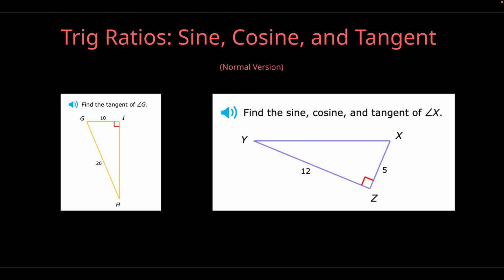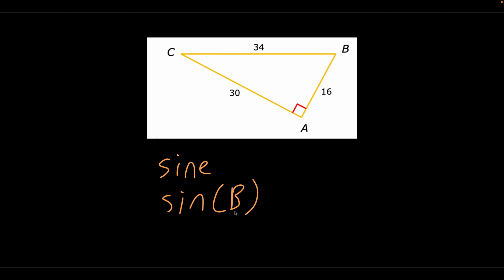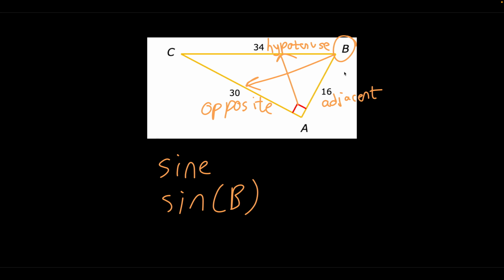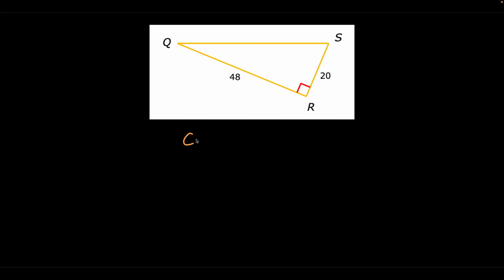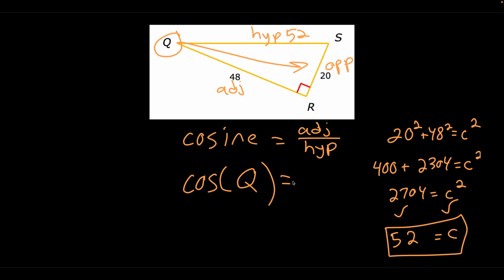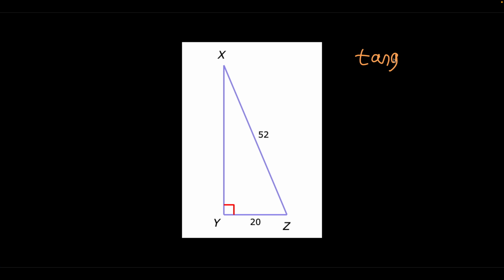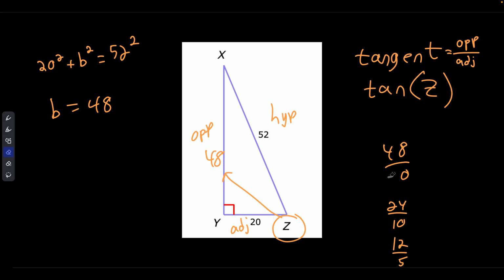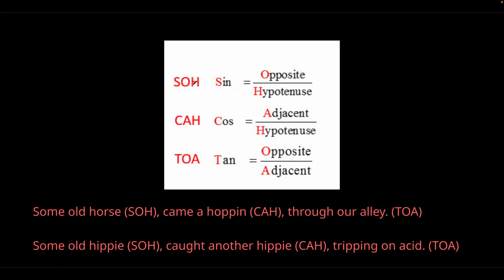Trig Ratios: Sine, Cosine, and Tangent (Normal Version)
IXL: Trigonometric ratios: sin, cos, and tan VLY

Description: Introduction to trigonometric ratios (sin, cos, and tan). (SohCahToa)